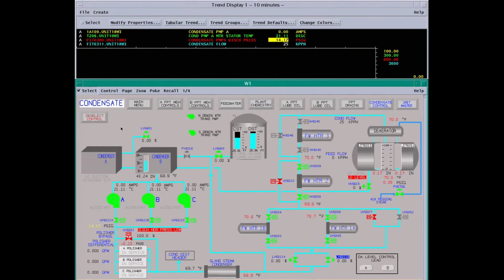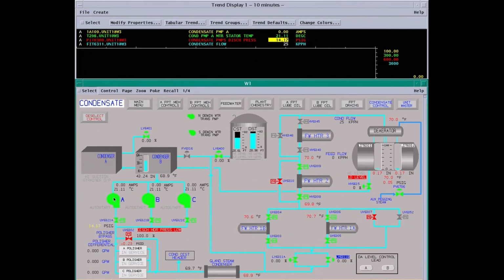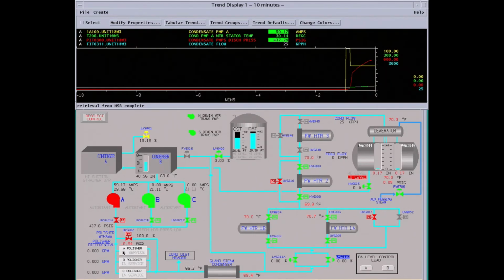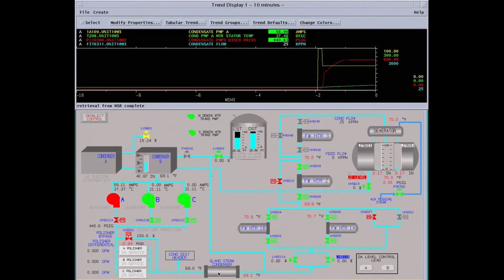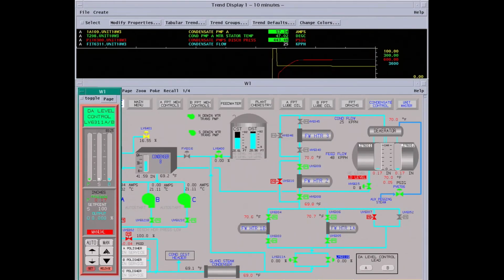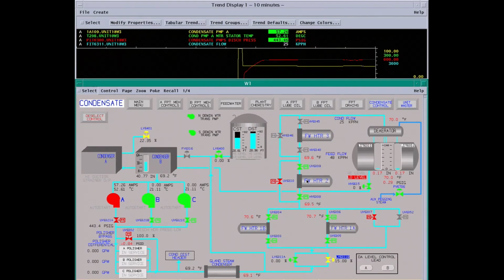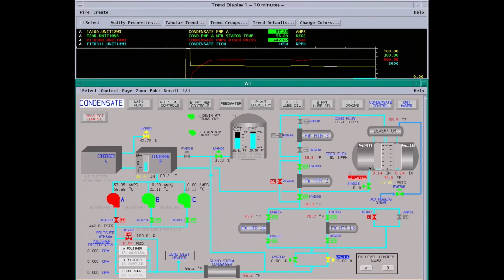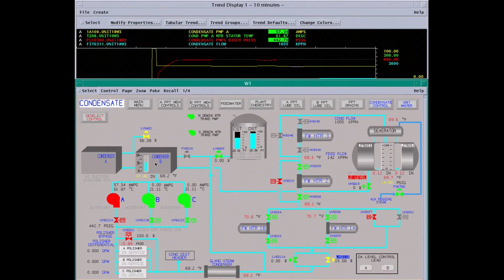Power Plant Condensate Part 1/3 (Simulator)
Part 1 of 3 in a series about how the Condensate Pumps and system works and how they are used at power plants.